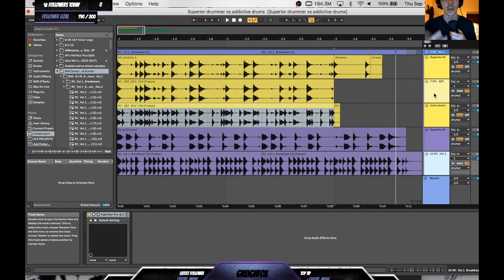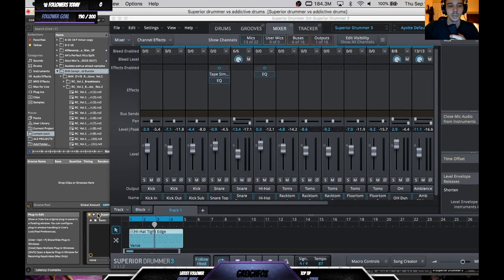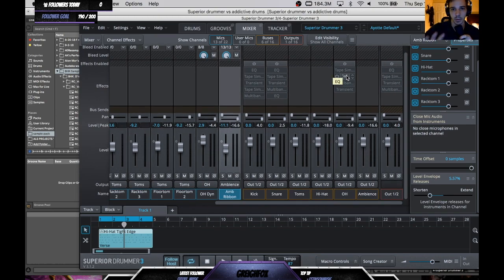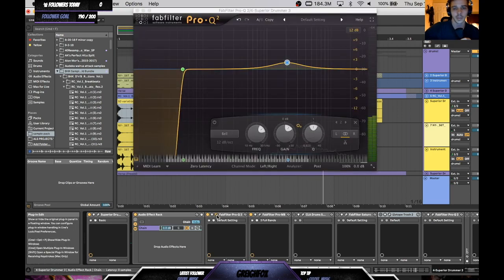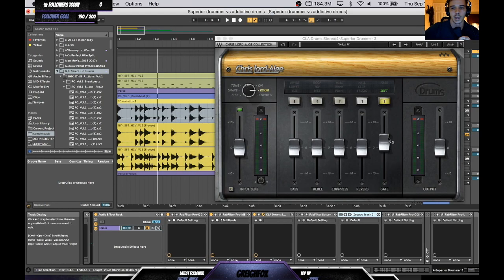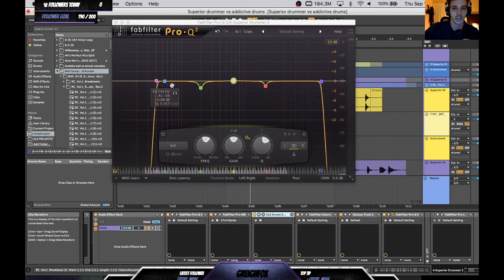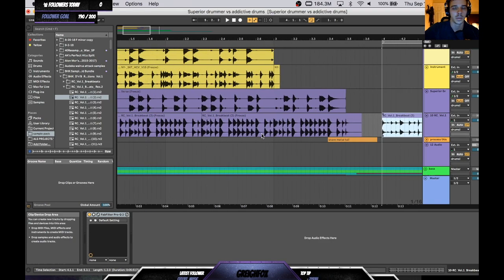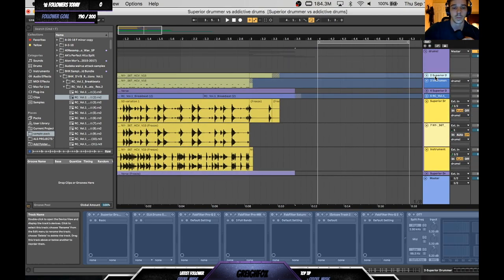DNB, NEURO, HALFTIME DRUM DESIGN TUTORIAL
A tutorial on how I process drums in my tunes. the "formula" and understanding of EQ, Distortion, and Compression will allow you to achieve similar results.

DISCOUNTS!
Bitwig: (10%)
CODE: alckemy

CODE: alckemy